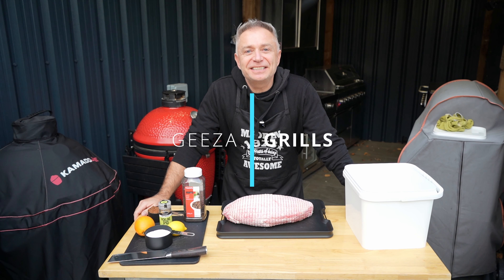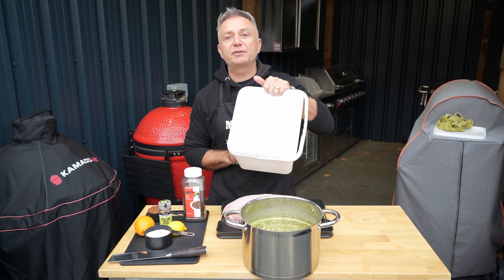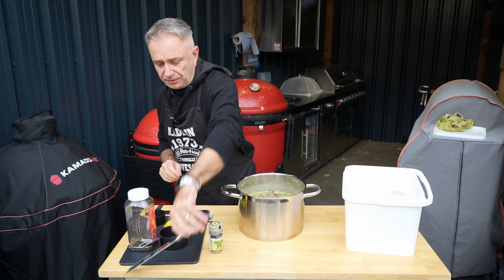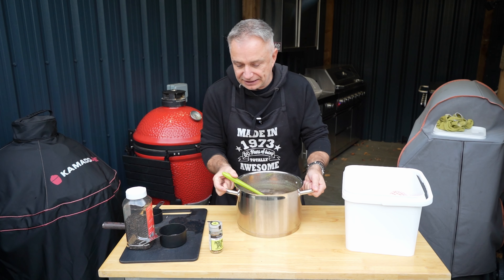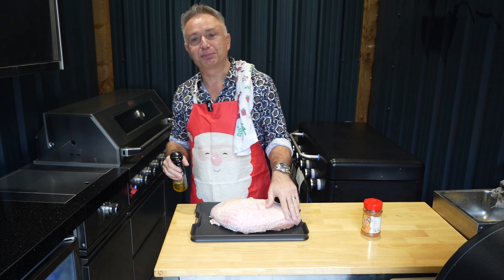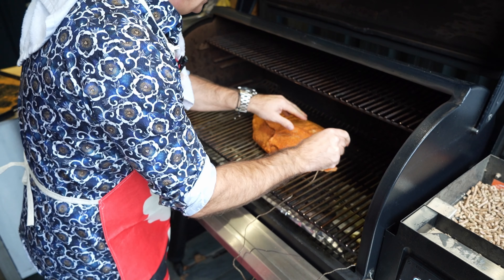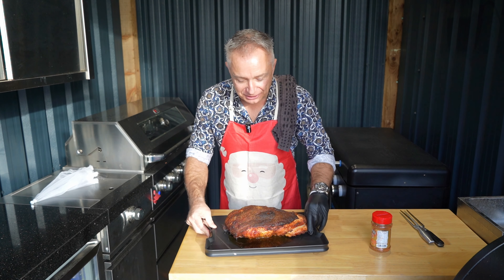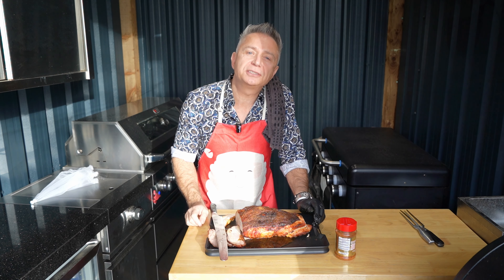SMOKED CHRISTMAS TURKEY